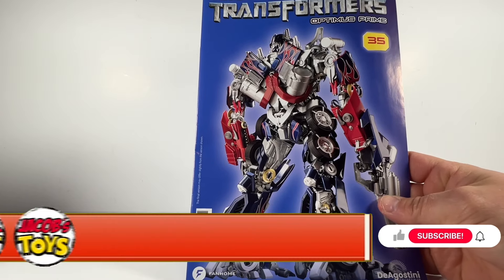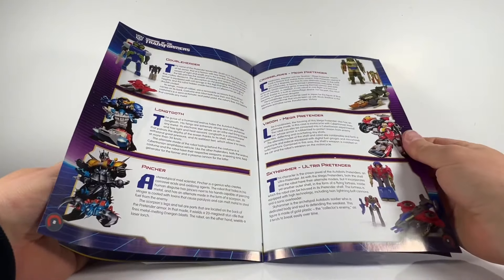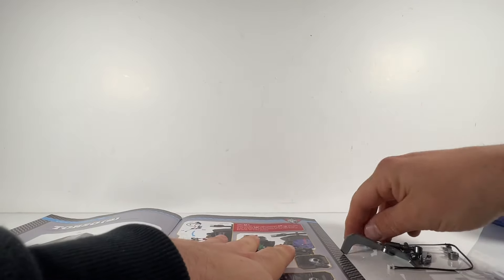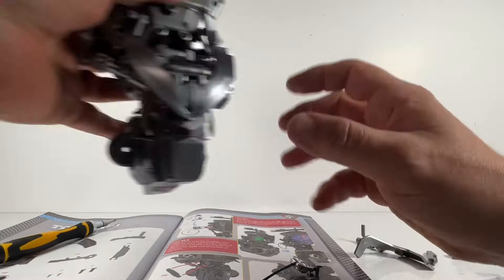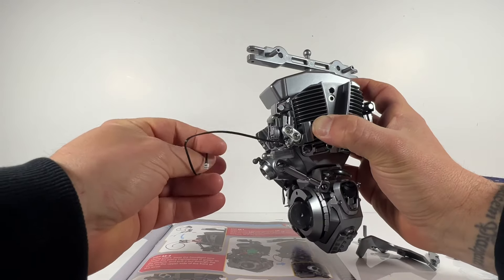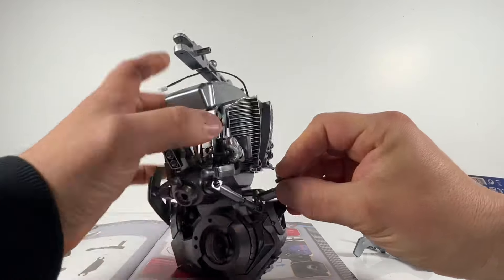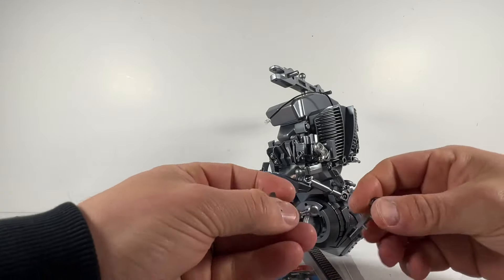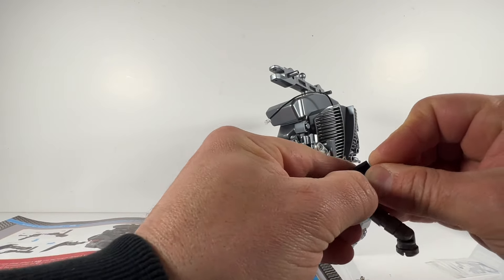OPTIMUS PRIME - PART 35 | Full Review & Live Build | FAN HOME | Jacobs Toys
A huge thank you to Fan Home for sending over this awesome set.
Can’t wait to see him grow over time.
Being totally honest this is so much better in hand than it looked in promo images and actually really easy to put together!

You can go check out their huge selection on offer including the OPTIMUS PRIME subscription at